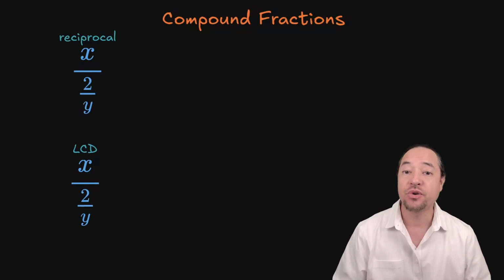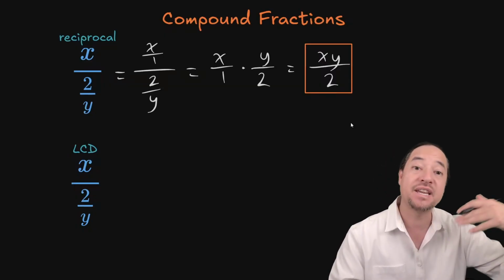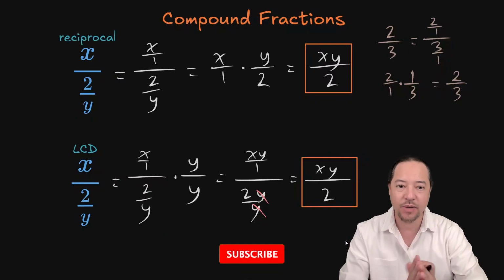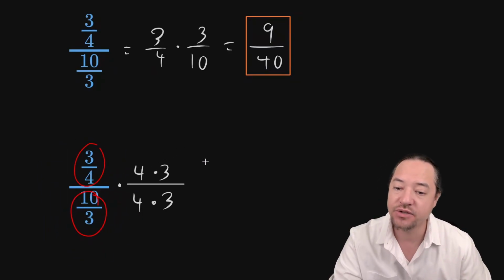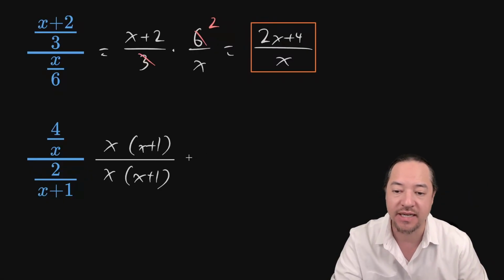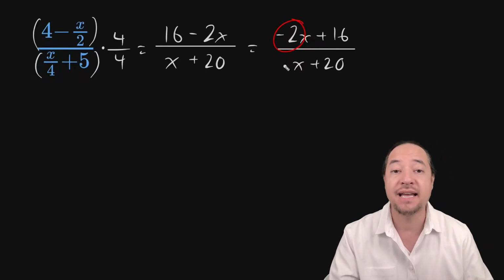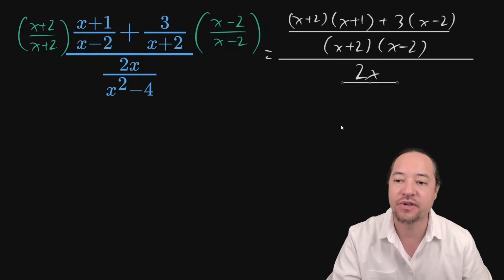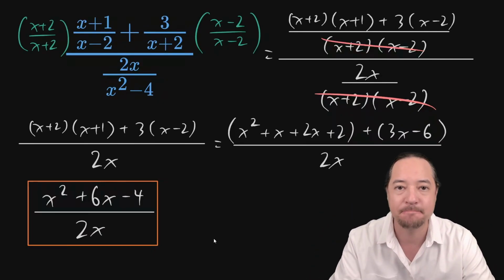Precalc 1.4.5 - Simplifying Compound Fractions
Simplifying Compound (Complex) Fractions

In this video, we explore how to simplify compound fractions — also called complex fractions — by breaking them down into cleaner expressions using two powerful methods. If fractions inside fractions make your head spin, this lesson will walk you through the process step by step.

# What Are Compound Fractions?

Compound fractions are expressions where a fraction appears inside another fraction. They often look intimidating at first, but with the right approach, they become manageable. In this video, we work through several examples involving both numbers and algebraic expressions to show exactly how these structures can be simplified.

# Methods Covered

## Reciprocal Method

We use the idea that dividing by a fraction is the same as multiplying by its reciprocal. This allows us to pull the inner fraction out of the denominator and turn the entire expression into a multiplication problem.

## Least Common Denominator Method

Instead of flipping the denominator, we find the least common denominator of the nested fractions. By multiplying the top and bottom by the LCD, the inner denominators cancel and the expression becomes much simpler.

-   What compound (complex) fractions are

-   How to simplify them using the reciprocal method

-   How to simplify them using the least common denominator

-   How to choose which method is easier based on the problem

-   How to combine rational expressions before simplifying

-   How to handle expressions with variables, factoring, and distributing

-   How to work through multi-step examples with nested algebraic fractions

# Examples Covered

-   Simplifying a basic algebraic compound fraction using reciprocals

-   Using the LCD to simplify the same expression

-   Numerical examples such as 3/4 divided by 10/3

-   Algebraic examples involving expressions like x + 2 over 3 divided by x over 6

-   More complex expressions requiring distibuting, factoring, and canceling terms

-   A full example involving adding two rational expressions before simplifying the overall compound fraction